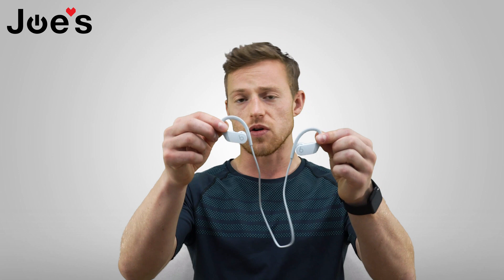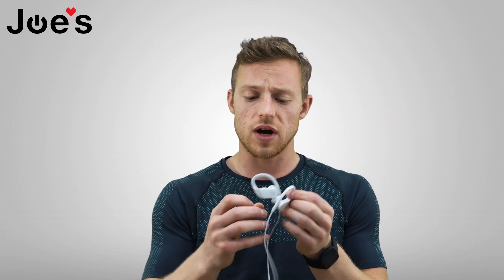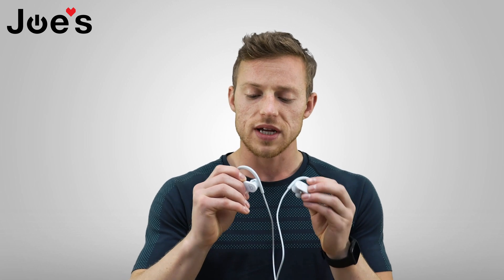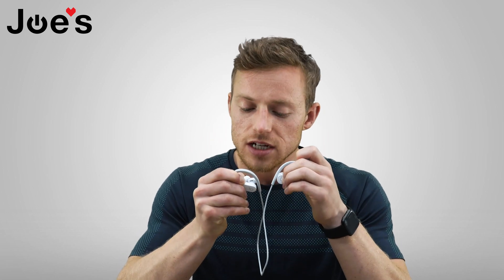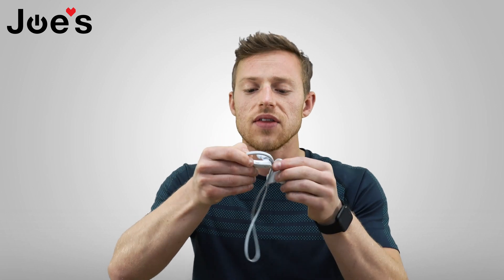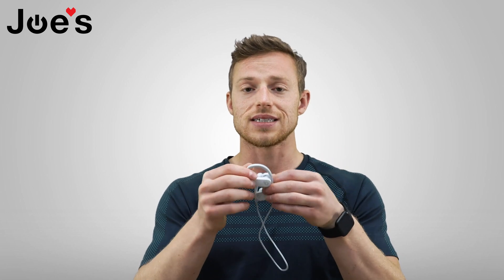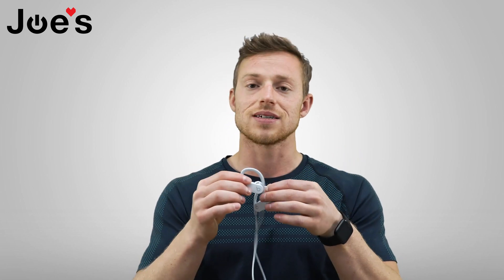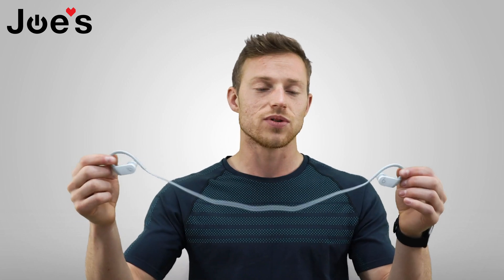Beats New Powerbeats High-Performance Powerbeats 4 Reset Repair | Reset Tutorial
In this video, we show you how to reset the new Powerbeats High-Performance earbuds. If you are having any issues with your wireless earbuds this reset may help you.